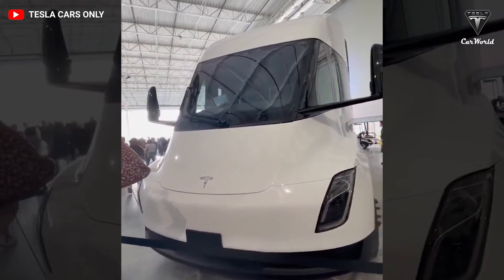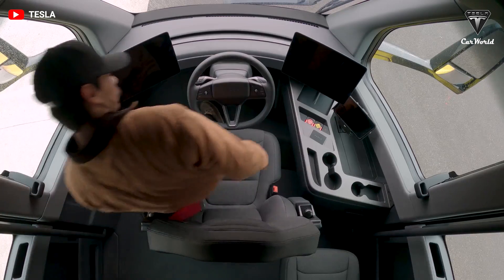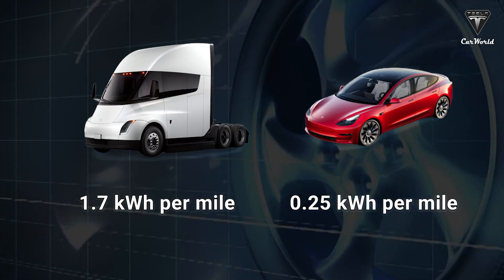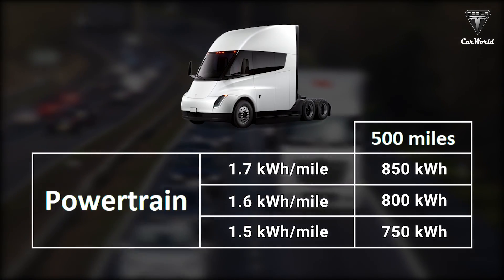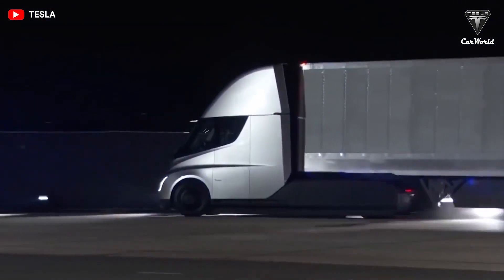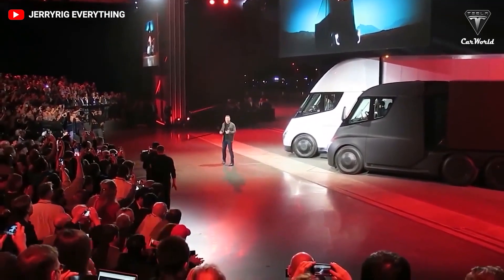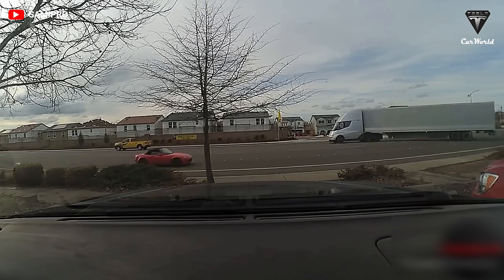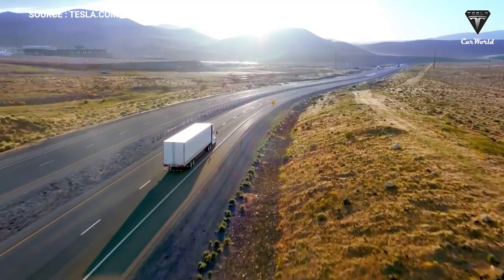Why Does The Tesla Semi Outperform Both Its Diesel And Electric Heavy Truck Competitors?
Why Does Tesla Semi Outperform Both Its Diesel and Electric Heavy Truck Competitors?

The Tesla Semi doesn't just compete against offerings from other electric vehicle innovators such as Nikola, BYD, and Lion Electric. It also has to contend with all-electric versions of trucks built by traditional manufacturers, including Freightliner, Volvo, Peterbilt, and Kenworth. According to a new specification analysis, it absolutely crushes these other vehicles. So how can Tesla's 21st-century technology beat the 100-year-old technology of other truck manufacturers?

The analysis done by NextBigFuture considers nine factors when comparing the Tesla Semi to its competition. The nine factors include price, range, payload, federal discount, state discount, efficiency, power, max GCW (Gross Combination Weight), and charge time.
Perhaps most notably, the price of the Tesla Semi is quite competitive compared to other competitors.

Tesla Semi will start at an expected base price of $150,000 for a battery with a 300-mile range. With a 500-mile range, the battery will be priced at $180,000. What may come as a surprise to some people is that the electric hauler's price with incentives is less than $200,000, and most rivals cost significantly more. In comparison, several examples such as the Freightliner eCascadia and the Nikola Treare range in price from $300,000 to $500,000. The Tesla Semi price estimate is at least $100,000 less than everything else.
It’s happened Why Does The Tesla Semi Outperform Both Its Diesel And Electric Heavy Truck Competitors?